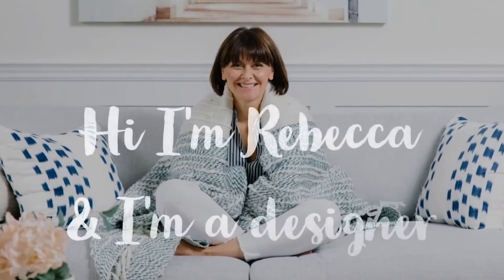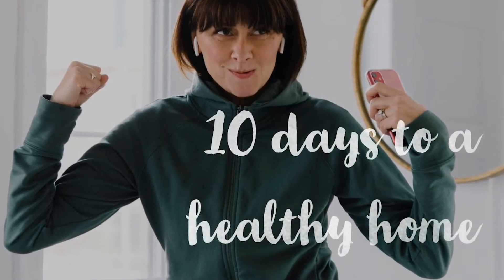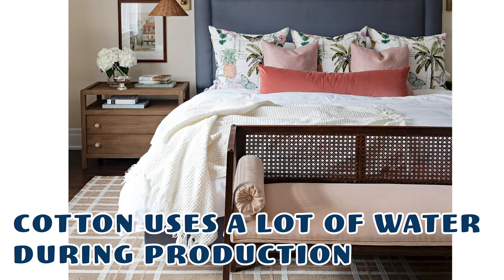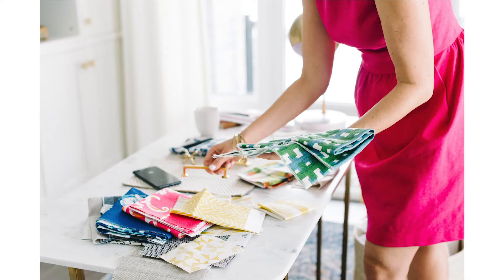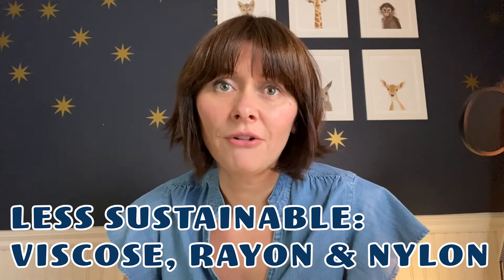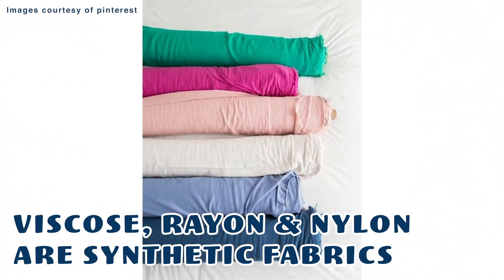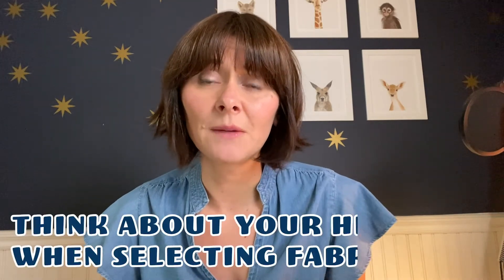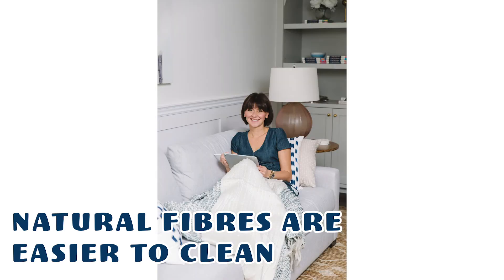What Fabrics are Sustainable? | 10 Days to a healthy home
Fabrics are my favourite thing about design! When it comes to sustainable design and wellness in the home, I'm still researching into which fabrics are best for you and the planet. In today's video I share my knowledge of some of my favourite fabrics to use in interior design and some " bad guys" that are popular but not so sustainable.

To learn more about what fabrics are sustainable, read today's blog

Sign up for our e-blast to get design tips and inspiration direct your inbox